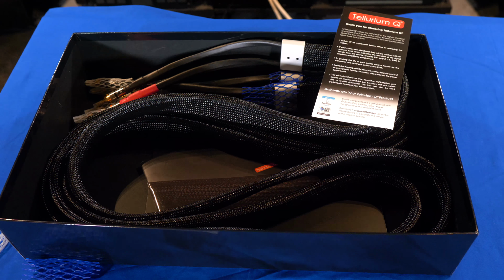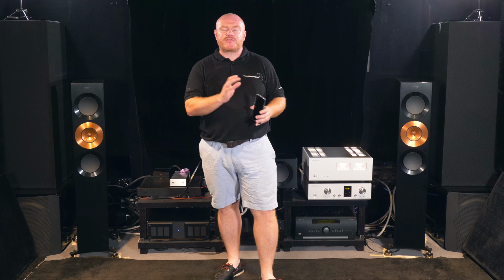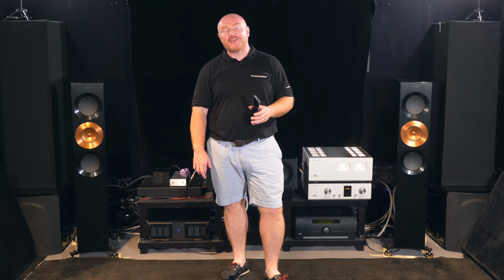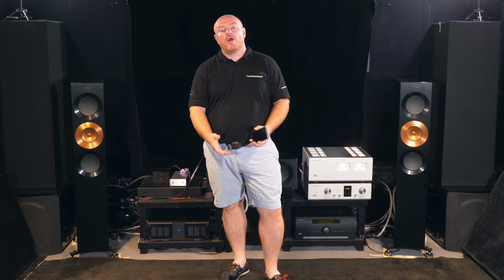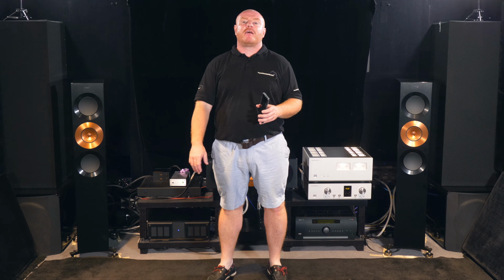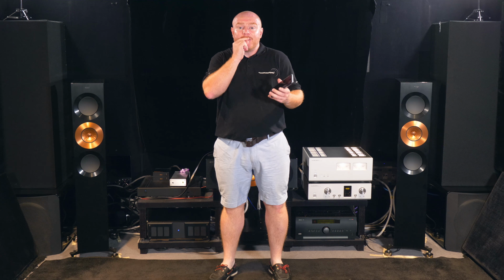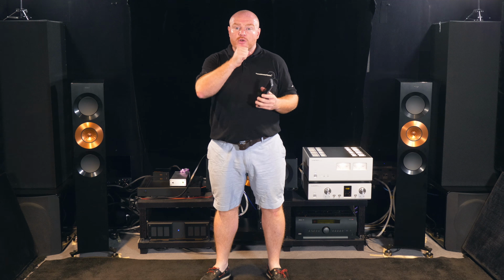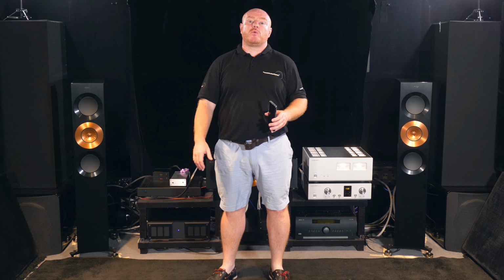Tellurium Q Black II Speaker Cable REVIEW - Focus and Clarity Champagne Sound Lemonade Money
Welcome to Pursuit Perfect System we are doing the Review of the Tellurium Q Black II Speaker Cables

We look at one of the aspects of their performance that really is impressive and thats the clarity and focus from the sound.

We demonstrate this with a live recording of our Reference System with the Black II speaker cables in it.

The Album we mention in this video is
Little Drop Of Poison - Rebekka Bakken

There are more videos for the Review of the Black II speaker cables - look in the Tellerium Q Playlist in our channel

Because we are such a great channel we are giving you the chance to win an Audioquest DragonFly Red USB Dac in our Giveaway.

To enter email your name to with Dragonfly Red as the subject and we will do the draw live with a special guest at the end of May roughly

If you are interested in buying or of the HiFi or AV Products on display in this video please speak to or visit Nintronics we recommend them very highly

Video Equipment